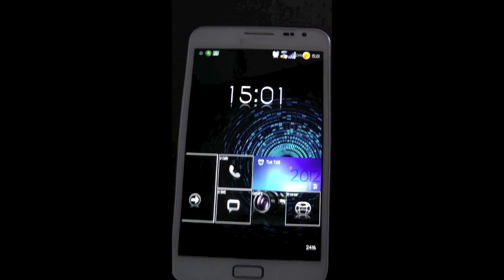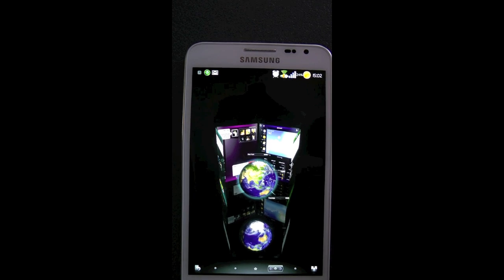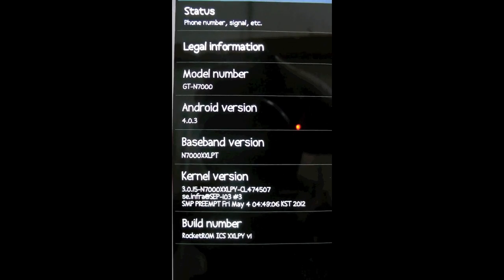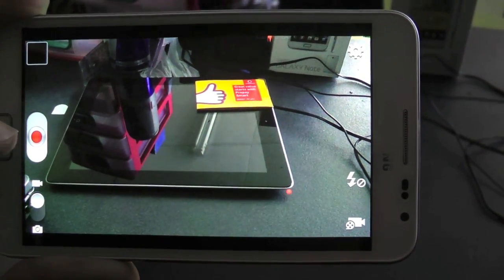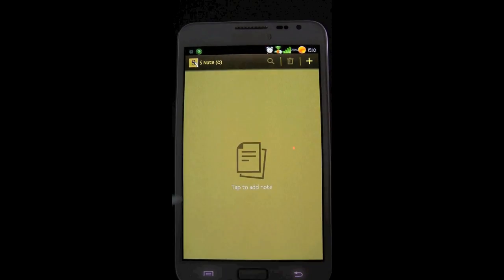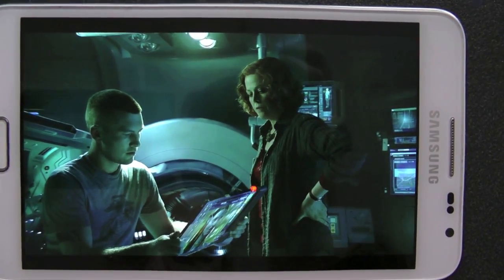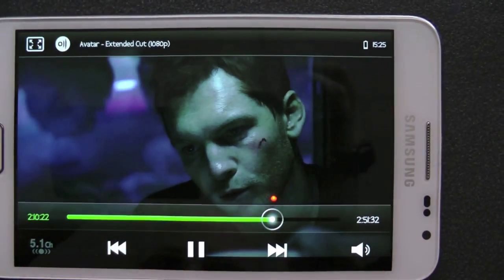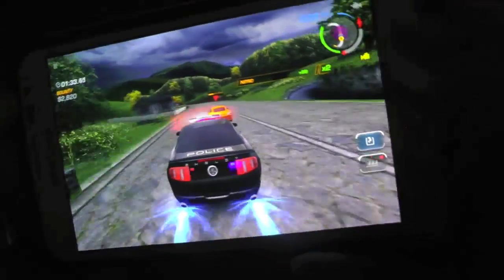Best ICS ROM for galaxy note [rocketROM]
RocketROM review by KiwiGuy

Running---

Kernel:  Abyss
ROM: Rocket
Launcher: SPB Shell 3D (tablet mode)